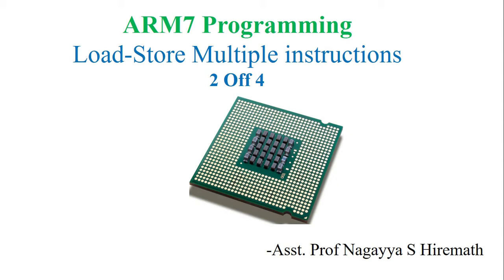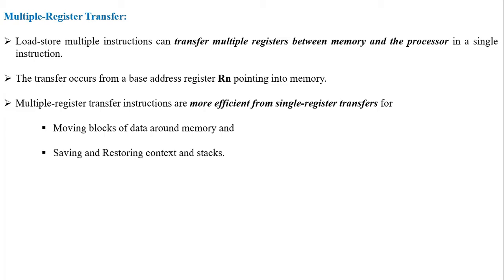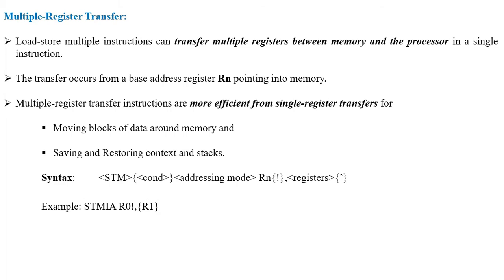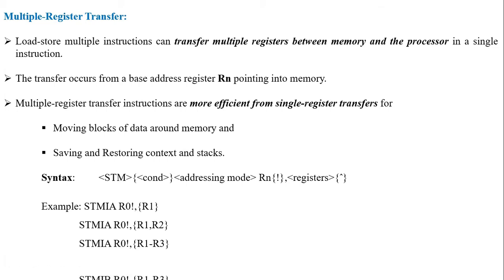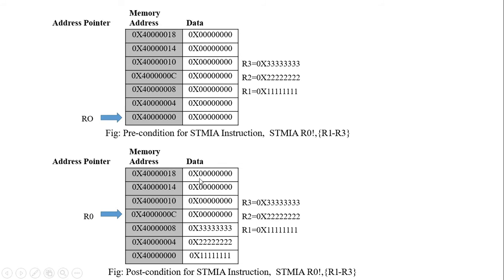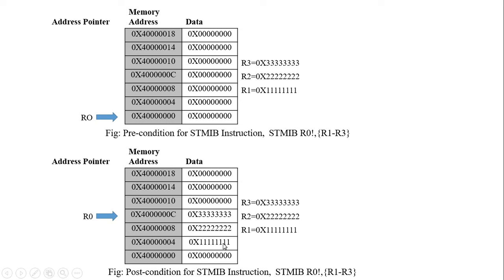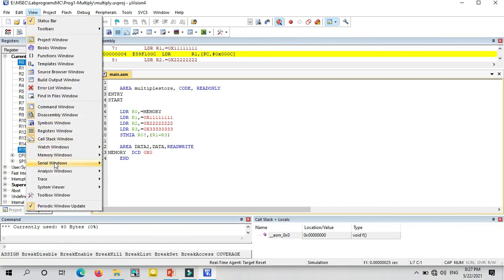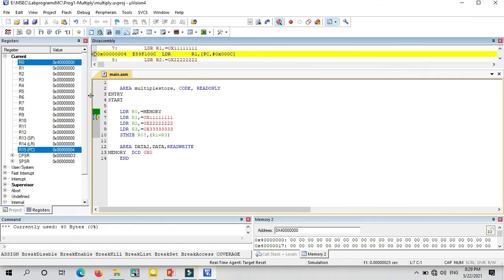Introduction to Multiple Register Transfer Instructions STM (ARM)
Multiple Register Transfer Instructions LDM & SDM. Video includes explanations of STM,STMIA & STMIB instructions with syntax, examples and practical execution of multiple register transfer instructions. I presented how Load-store multiple instructions can transfer multiple registers between memory and the processor in a single instruction.
The transfer occurs from a base address register Rn pointing into memory.
Multiple-register transfer instructions are more efficient from single-register transfers for
                 -Moving blocks of data around memory and
                 -Saving and Restoring context and stacks.